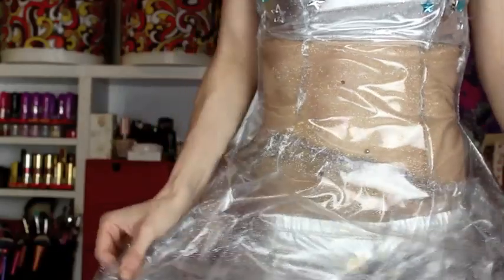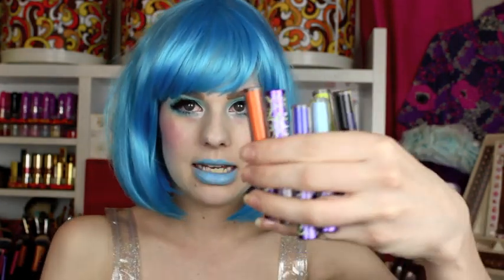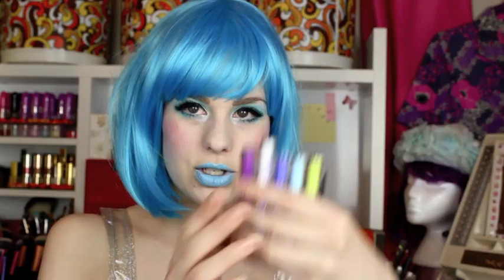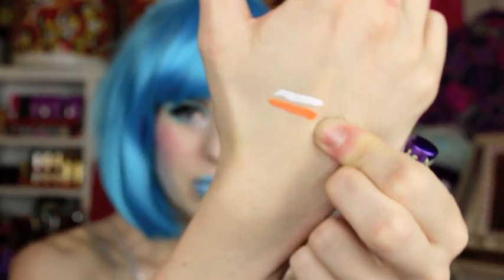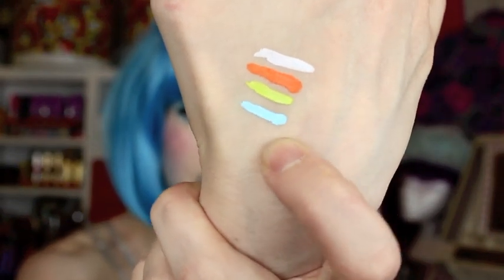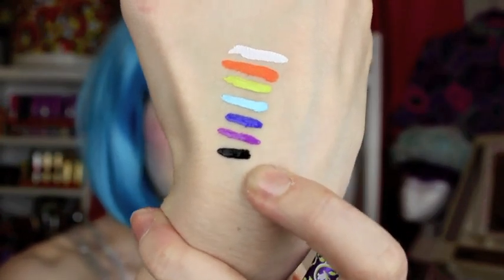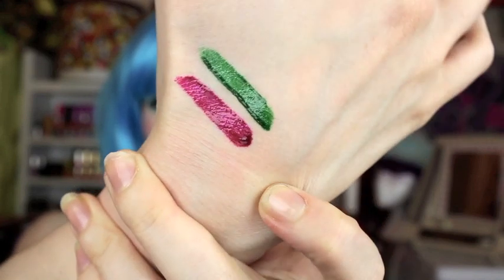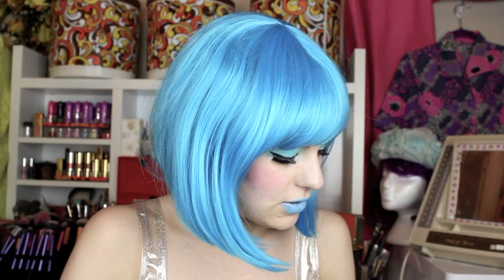Huge Limecrime Review! | All Dolled Up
Review of my favourite new Limecrime products!

Liquid Liners:
- Lunar Sea
- 6th Element
- Citreuse
- Blue Milk
- Lazuli
- Orchidaceous
- Quill
Eyeshadow Helper
Fantasy Palette: Chinadoll
Carousel Glosses:
- Hollygram
- Present

'Like' my Facebook page: Facebook.com/alldolledupchannel